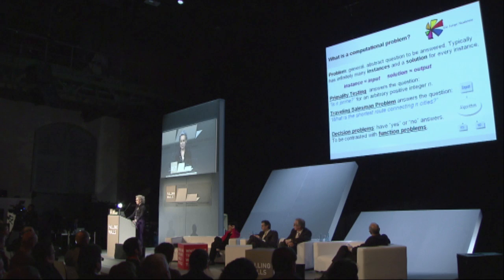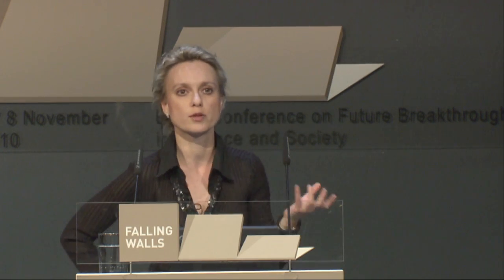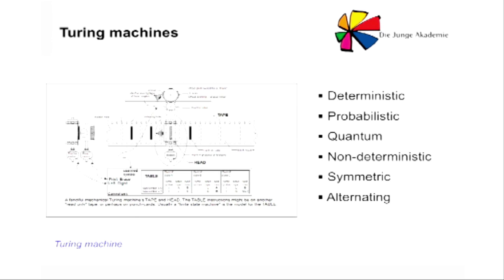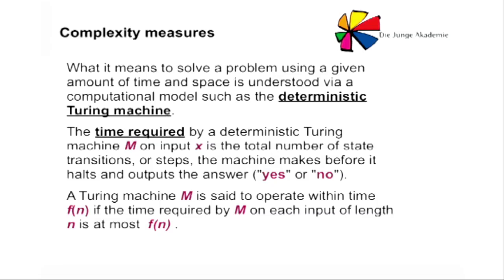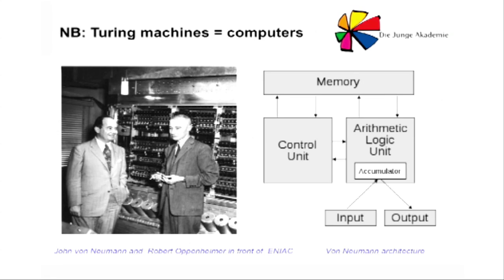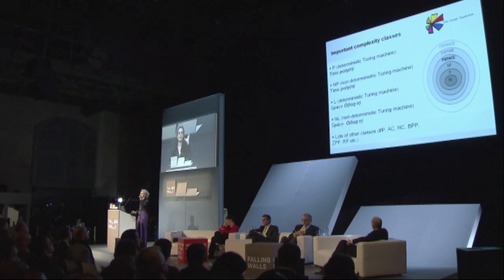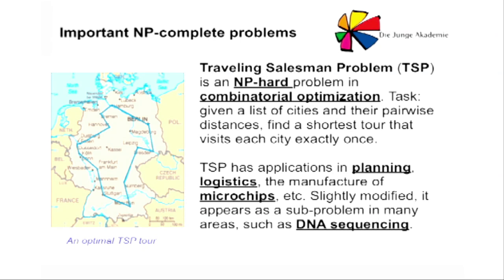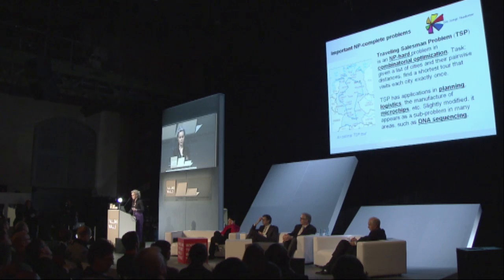How Mathematical Methods Allow for New Solutions to Everyday Problems | Olga Holtz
Olga Holtz will explain how reliable and quick mathematical methods can accelerate computer calculations, and break the walls of complexity connected to large amounts of data, for example, in the fields of airplane and pharmaceutical development, in the aerospace industry, in architecture and in the establishment of mobile networks.